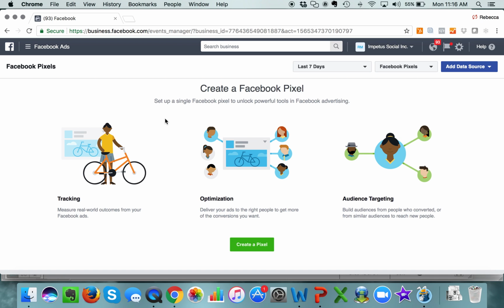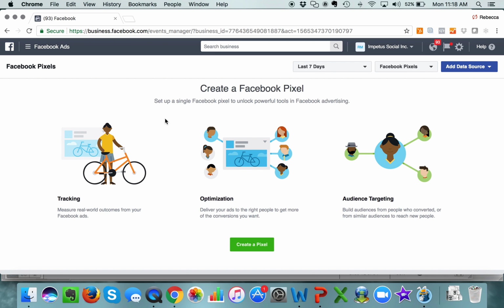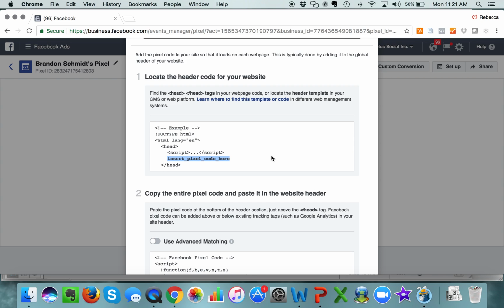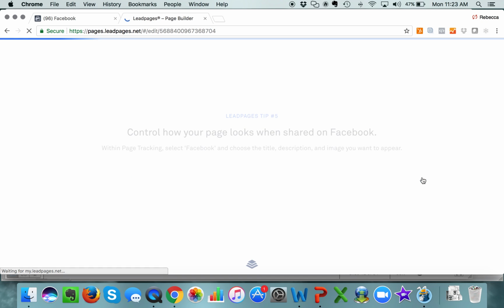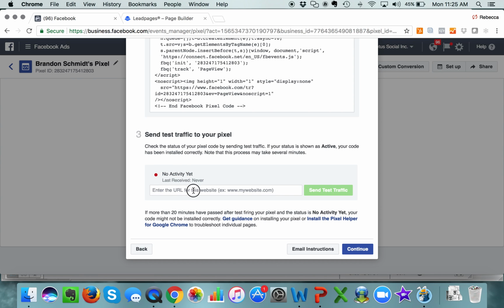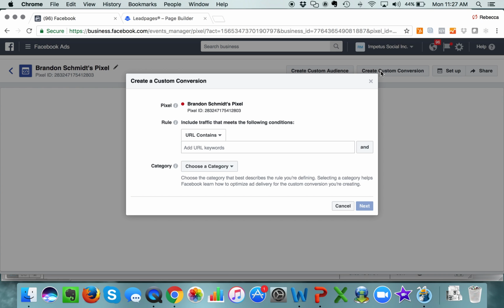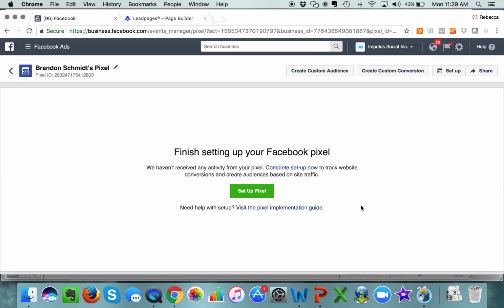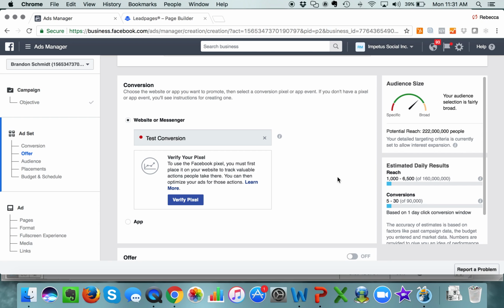Pixels & Conversion Ads